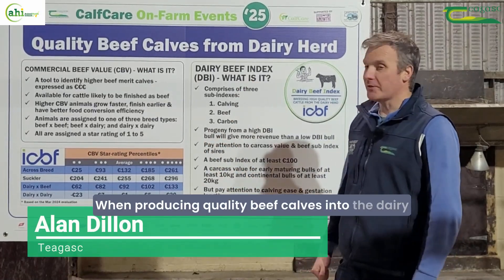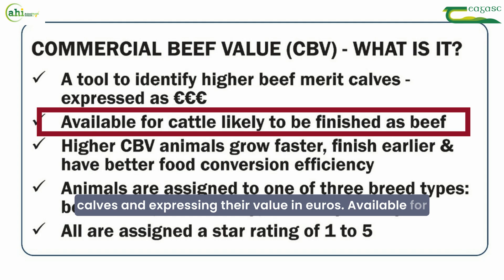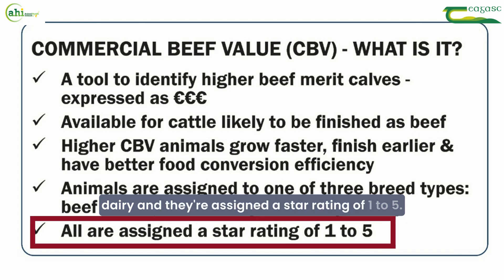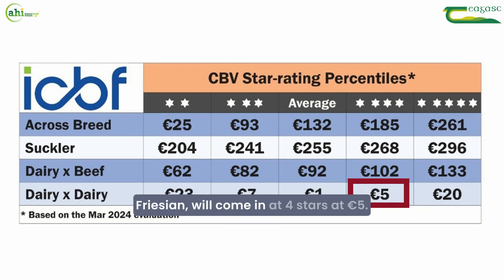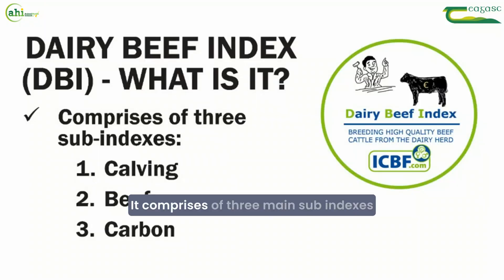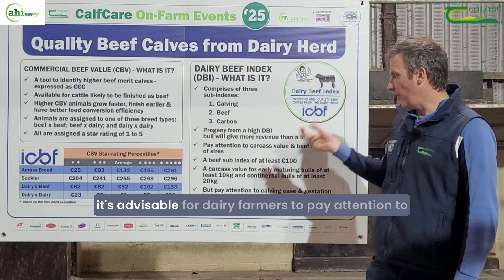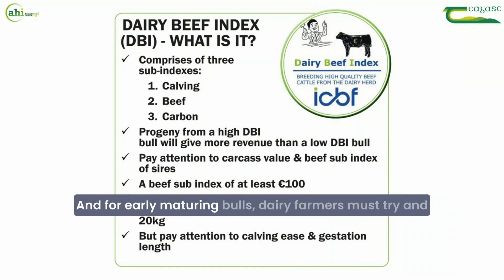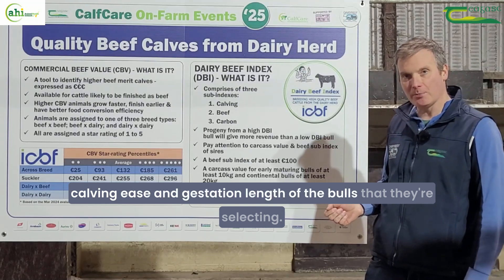Quality Beef Calves from Dairy Herd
Teagasc and Animal Health Ireland (AHI) ran a series of CalfCare on farm events throughout January, supported by Feed for Growth. Alan Dillon, DairyBeef 500 Programme Manager, Teagasc spoke to us at one of the events to provide an overview of quality beef calves from the dairy herd.

When producing quality beef calves into the dairy herd, we have two tools at our disposal. The Commercial Beef Value, which is used by beef farmers, and the Dairy Beef Index, which is used by dairy farmers.

The Commercial Beef Value? is a tool used to identify higher beef merit calves and expressing their value in euros. Available for cattle likely to be finished as beef and higher CBV animals have been shown to grow faster, finish earlier and have higher levels of food conversion efficiency.

The Dairy Beef Index is a tool that is to be used by dairy farmers when selecting bulls for use on their cows. It comprises of three main sub indexes - calving, beef, and carbon.